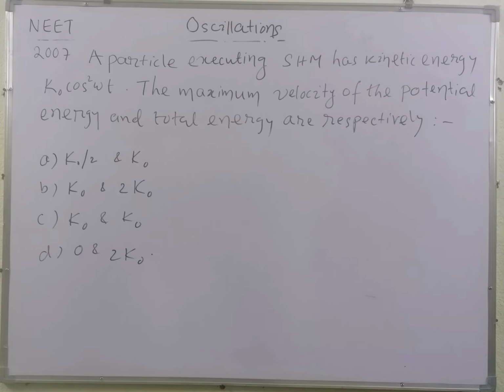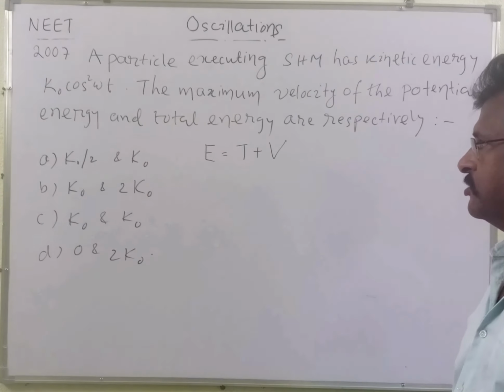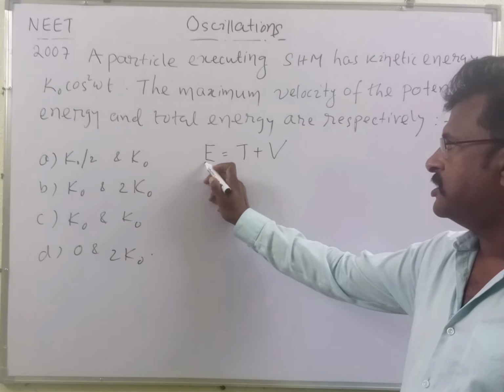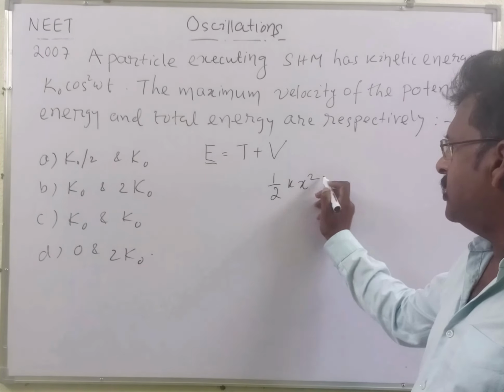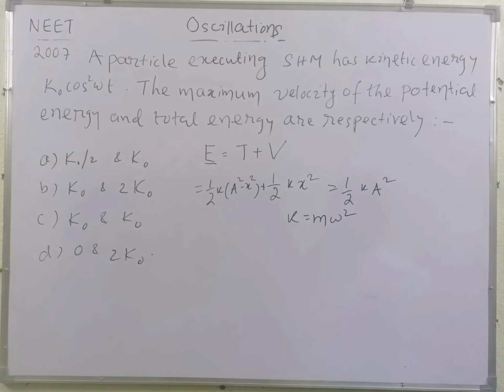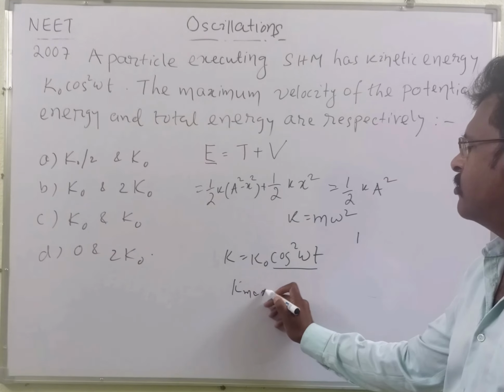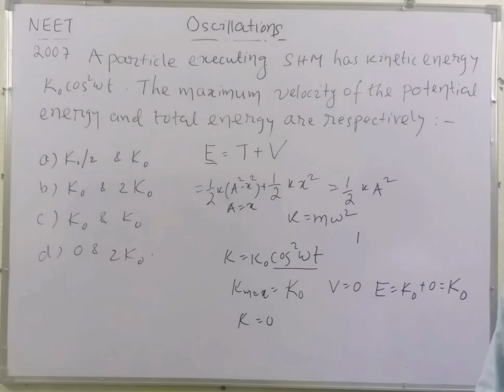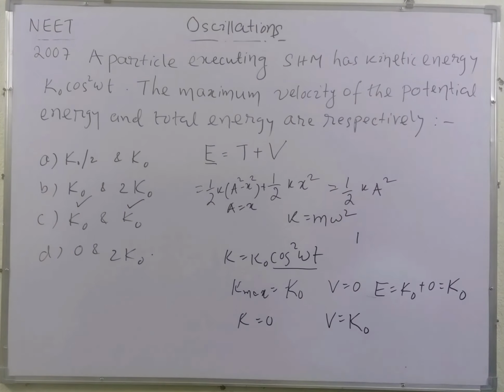NEET Physics PYQ 2007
NEET physics pyq 36 years solved chapter wise chapter oscilations